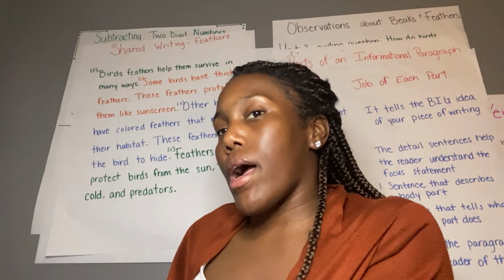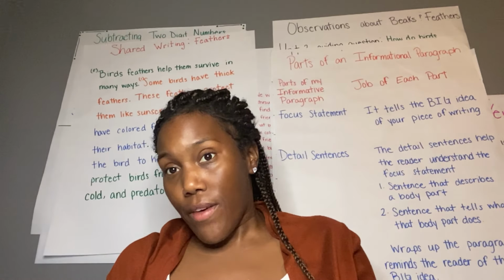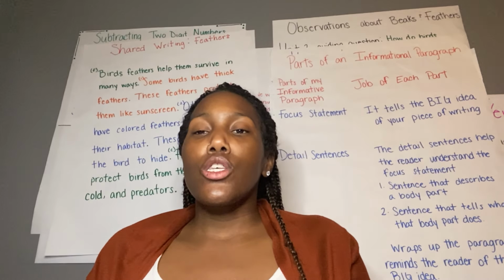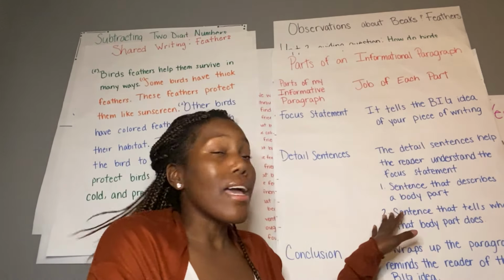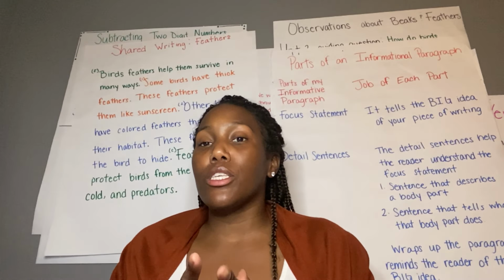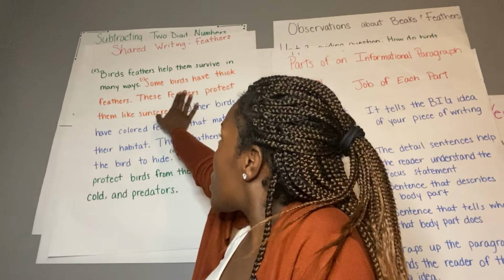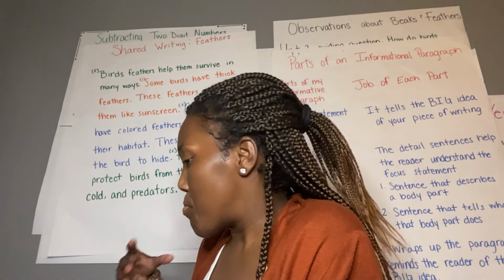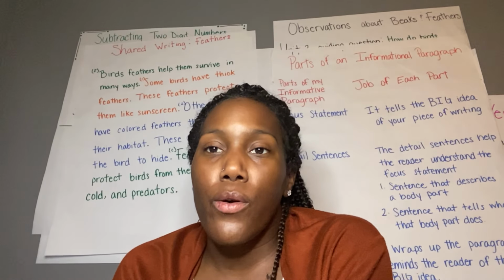Writing an informational paragraph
2nd detail sentences and conclusion sentence